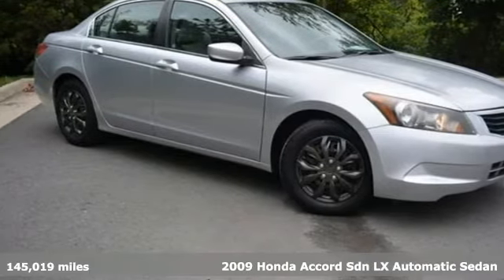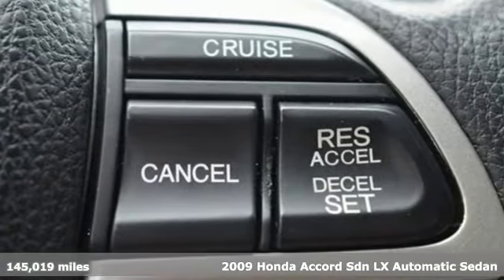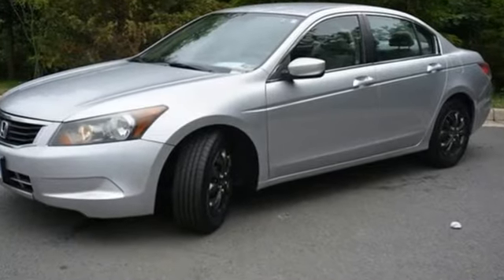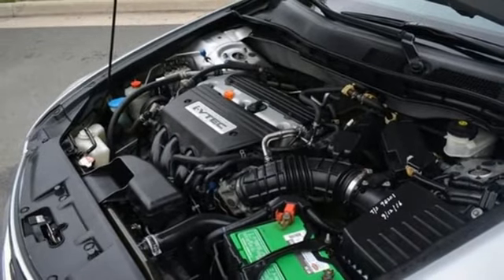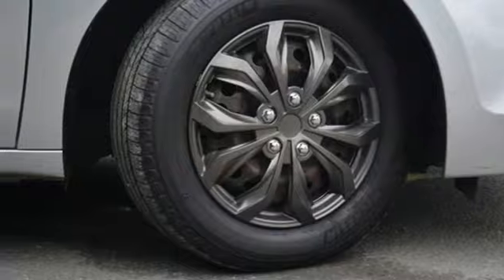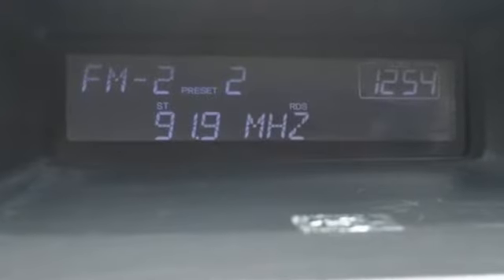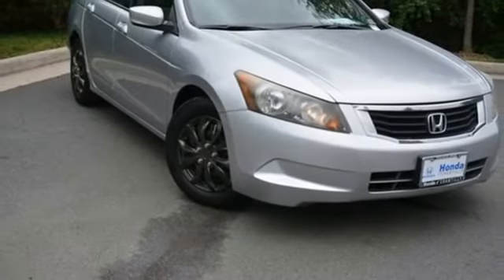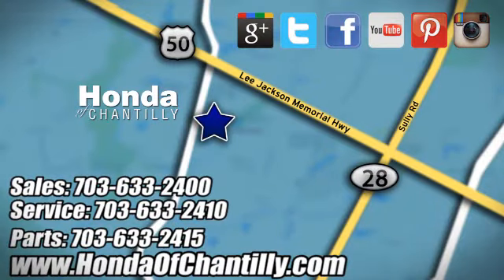Used 2009 Honda Accord Manassas Chantilly, DC HCMA010791B - SOLD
Year: 2009
Make: Honda
Model: Accord
Trim: LX
Engine: 2.4L I4 DOHC i-VTEC 16V
Transmission: 5-Speed Automatic with Overdrive
Color: Silver
Interior: Gray
Mileage: 145019
Stock #: HCMA010791B
VIN: 1HGCP263X9A058017
Alabaster Silver Metallic 2009 Honda Accord LX 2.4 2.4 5-Speed Automatic with Overdrive FWD 2.4L I4 DOHC i-VTEC 16Vbrbr21/30 City/Highway MPGbrbrbrWe make every effort to provide accurate information but please verify options and price with management before purchasing. All vehicles are subject to prior sale. All financing is subject to approved credit. Dealer installed options are additional. Stock photo colors, options and trim levels may vary. Not responsible for typographical errors. Published price subject to change without notice to correct errors and omissions or in the event of inventory fluctuations. Vehicles may be in transit to dealer. Vehicle photos may not match exact vehicle. Please call to confirm availability status. All prices exclude taxes, title, license, and a $899 documentation fee. Model tested with standard side airbags (SAB). Government 5-Star Safety Ratings are part of the National Highway Traffic Safety Administration (NHTSA). New Car Assessment Program **Based on model year EPA mileage ratings. Use for comparison purposes only. Your mileage will vary depending on driving conditions, how you drive and maintain your vehicle, battery pack age/condition, and other factors.

Address:
4175 Stonecroft Boulevard